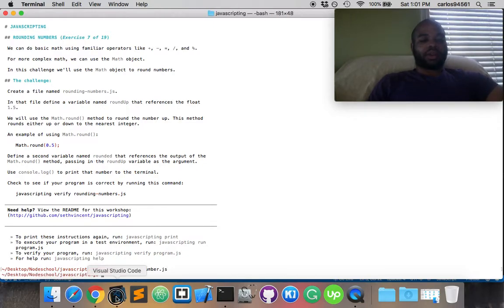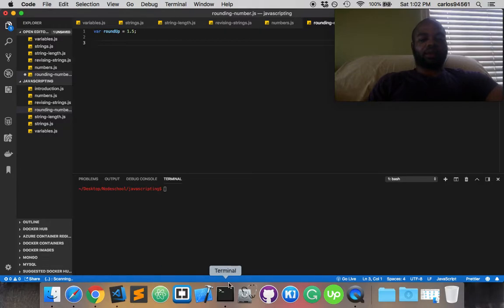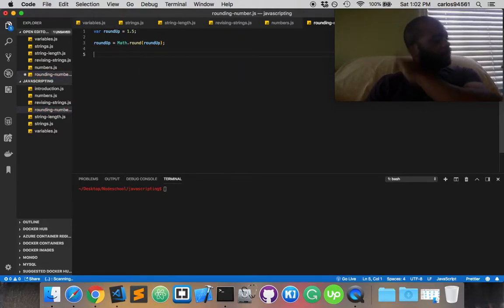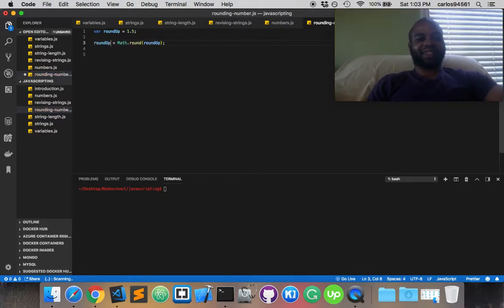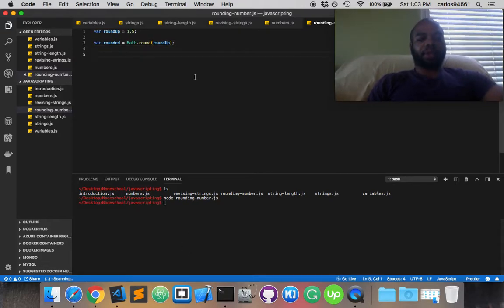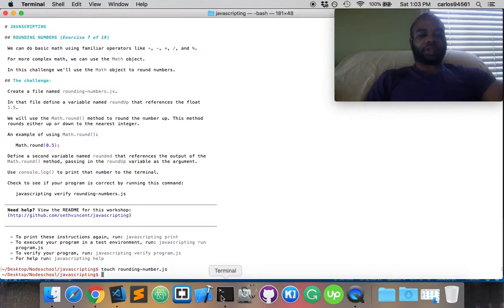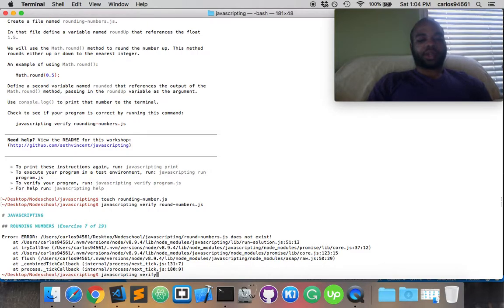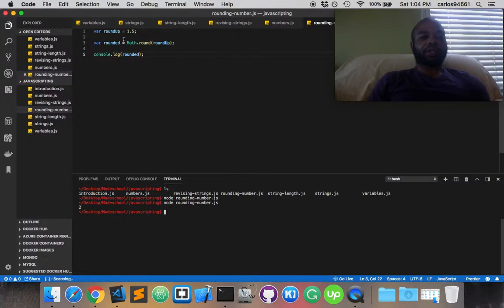javascripting round/rounding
Sick of Ads?
Download the Brave Browser!
It’s Free!!!